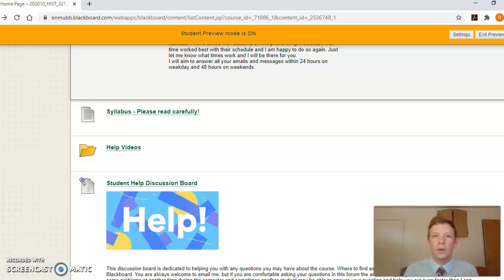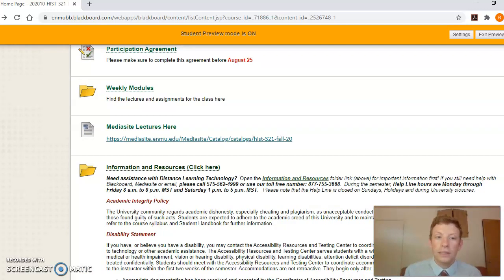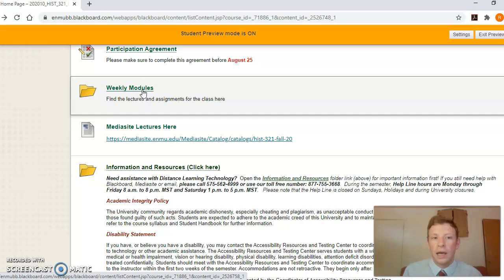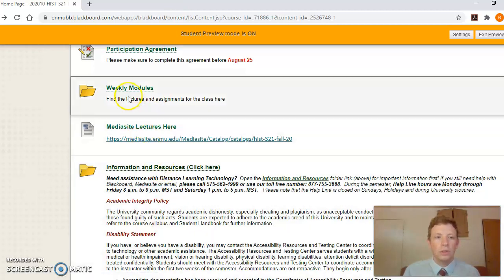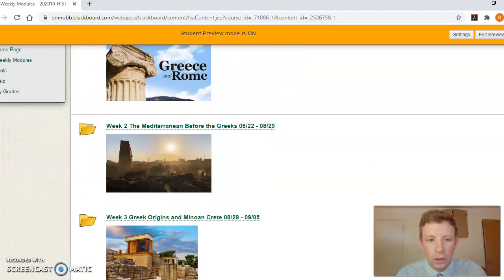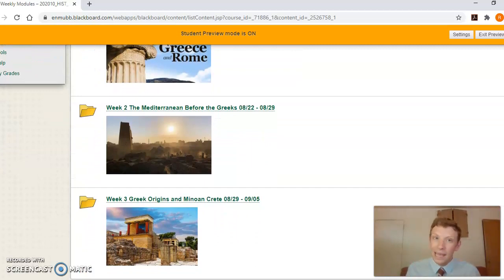HIST 321 Introduction